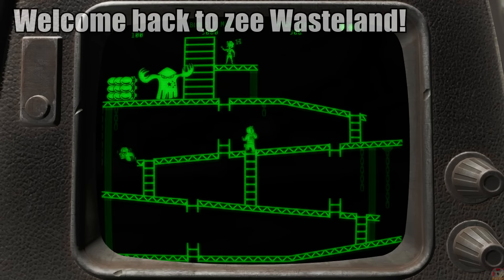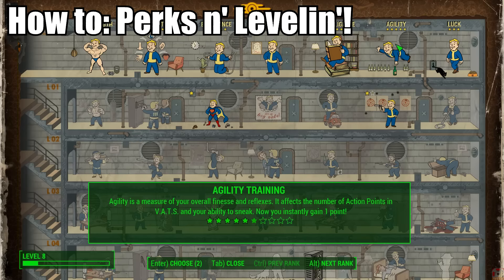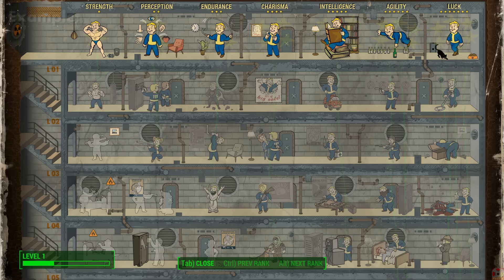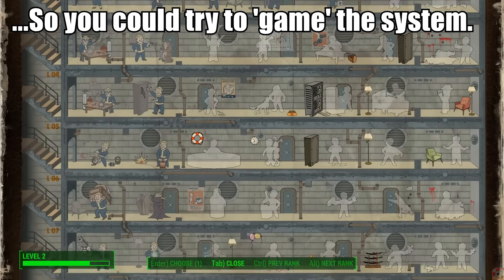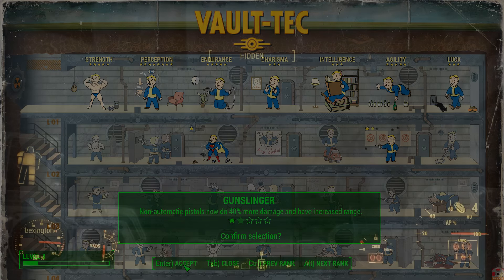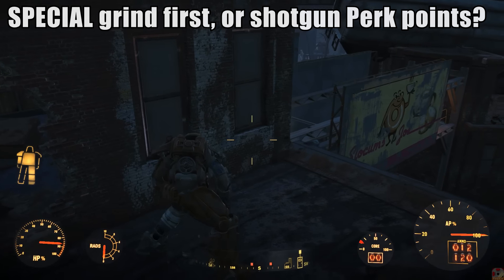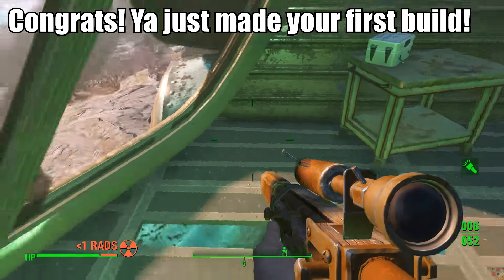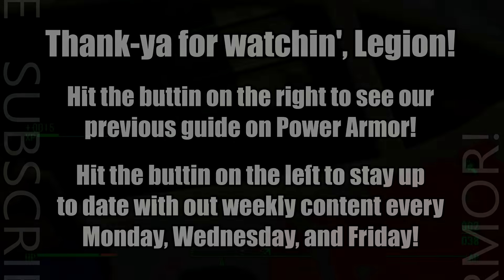Fallout 4 Leveling SPECIAL and How the New Perk System Works! [1080HD]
Ahoy thar, Legion! The leveling and perk system are kinda confusing when first starting out in Fallout 4. SPECIAL is the same as always, but the perks? Oi! Took us a few to wrap out head around it. If it's still ticklin' yer noodle, we got a short guide for ya that'll straighten it all out, provide ya some tips on how to claim the Wasteland as your own, and even a free SPECIAL point most folks overlook!

May your walks through the wasteland be full of danger and loot, Legion!  Thank-ya for watching, have fun, and we'll catch ya next time!

Share and Like as ya please.  We don't mind when ya do  ^_^

All gameplay footage courtesy o' Bethesda and Fallout 4.